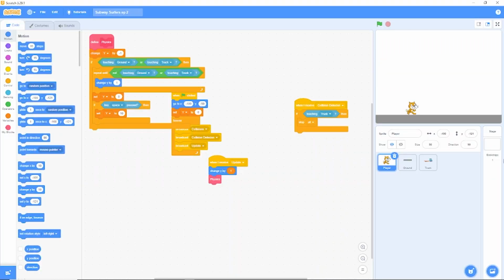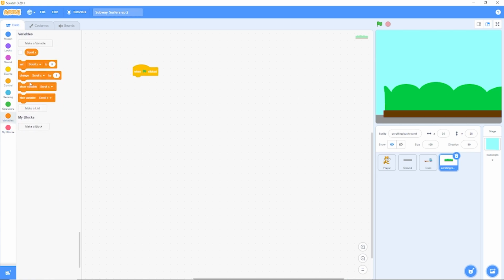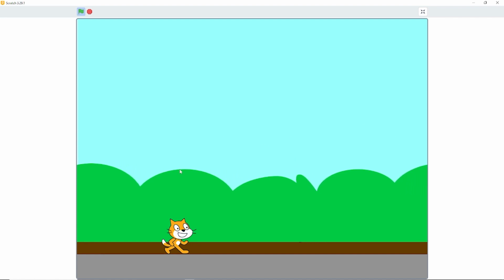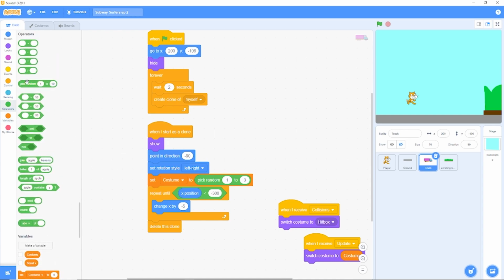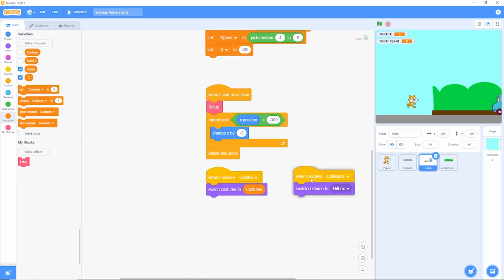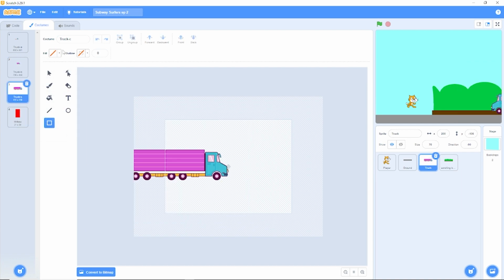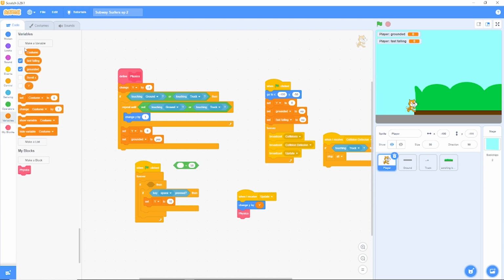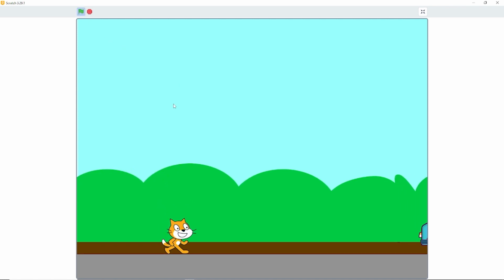How to Make Subway Surfers in Scratch Pt 2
Hellooooo, peoples. Today we are going to be making Subway Surfers. In this episode, we are going to be adding fast falling, truck transitions, and a scrolling backround.